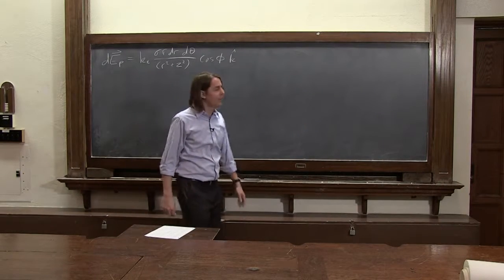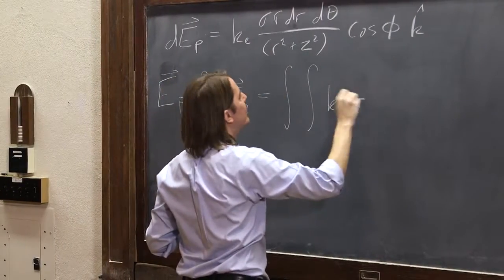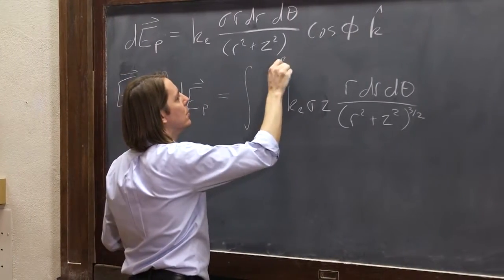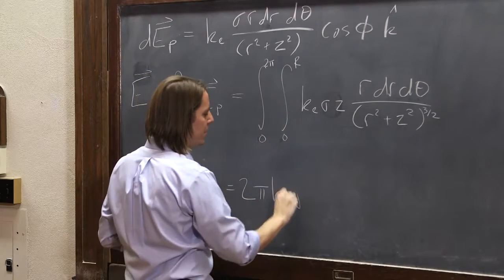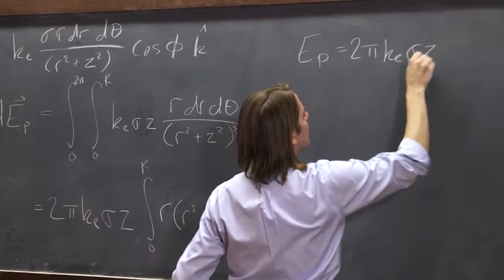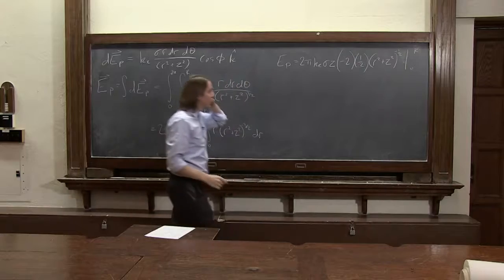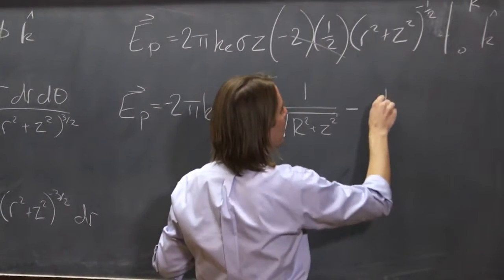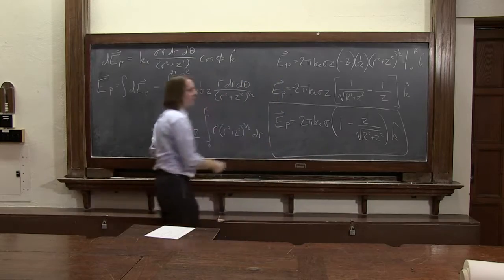PHYS 102 | 2D & 3D Charge 3 - Field of a Charged Disk pt. 2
Here we complete the charged disk calculation.